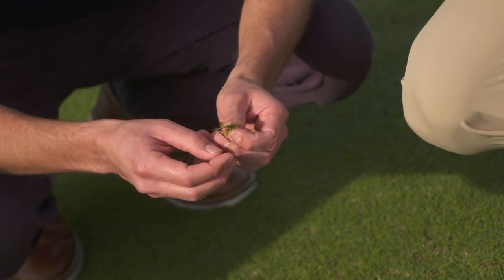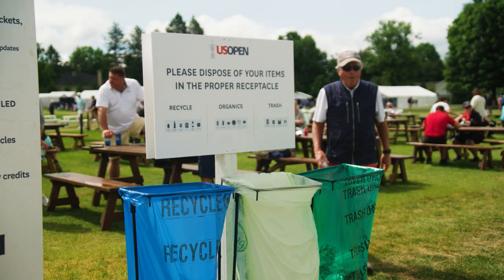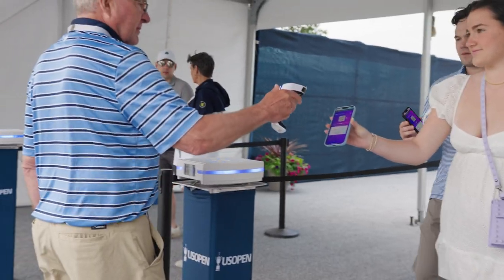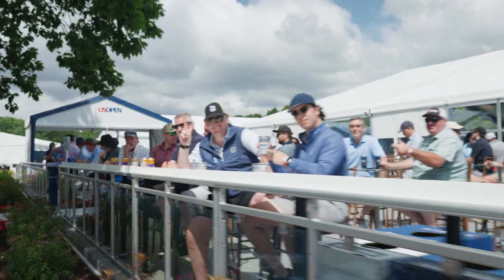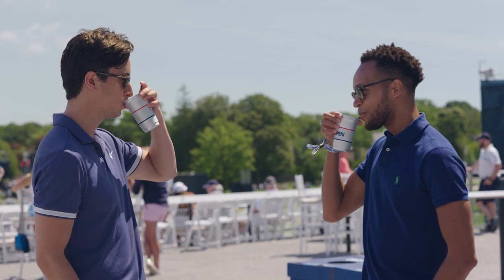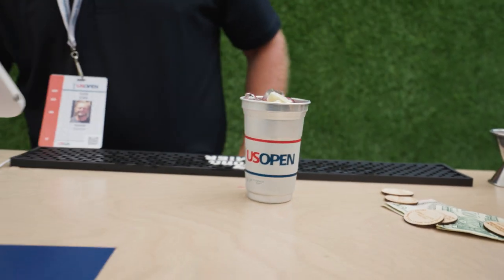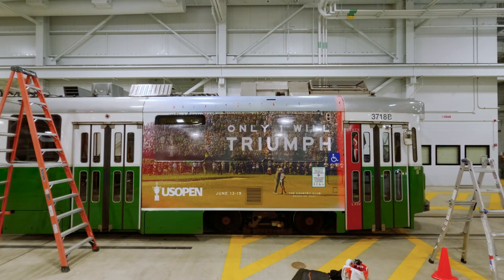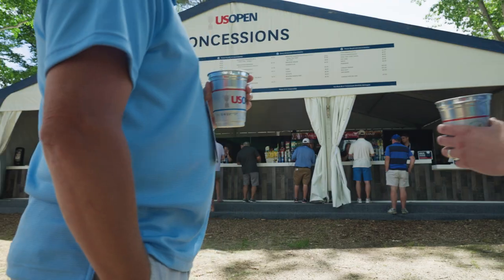USGA Combining With The Country Club to Deliver Sustainable U.S. Open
The USGA and The Country Club have combined efforts to promote sustainability during the 2022 U.S. Open in Brookline, Mass.